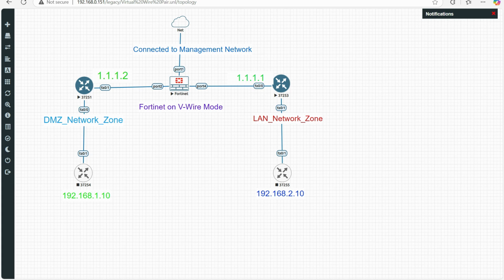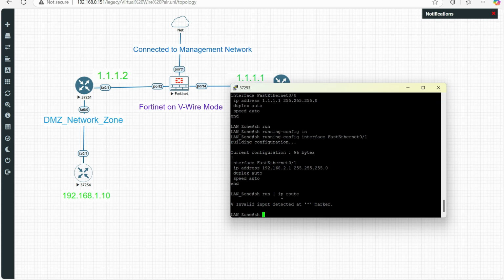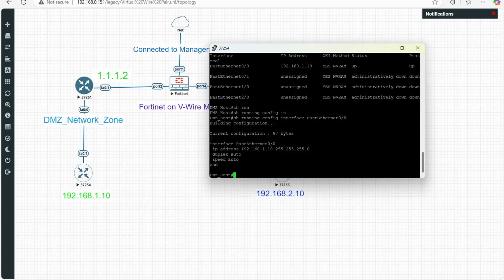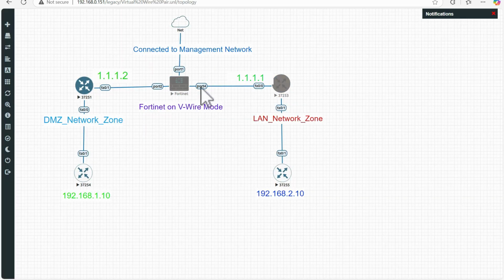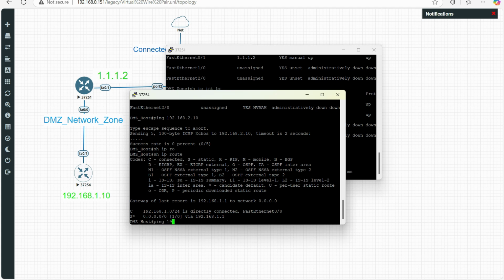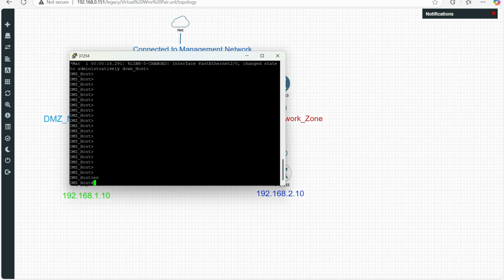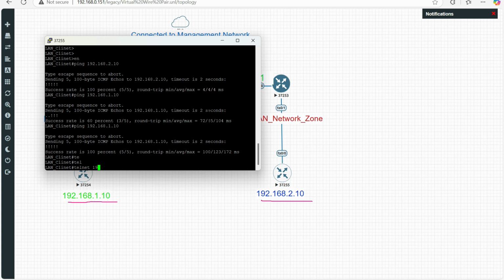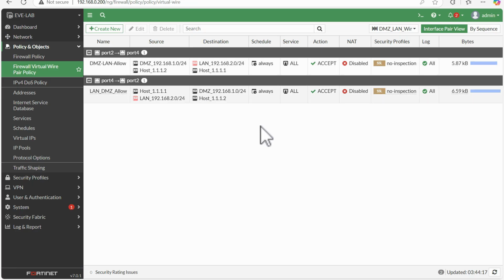Fortinet LAB Virtual wire Pair Deep Drive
This video describes Fortinet  LAB   Virtual wire Pair Deep  drive on Fortinet Firewall VM its also require to pass   NSE 4 (Fortinet Certified Professional) Exam Code FCP -FortiGate 7.4 Administrator.
Fortinet Virtual Wire Pair
Fortinet Virtual Wire Pair Lab Deep Drive
Fortigate virtual wire pair LAB